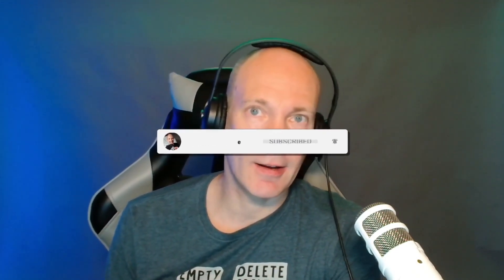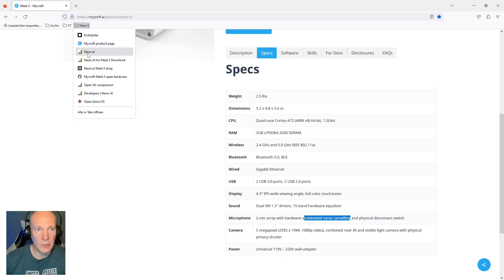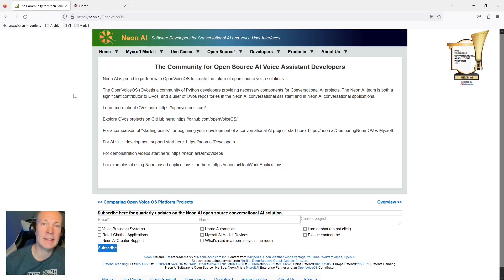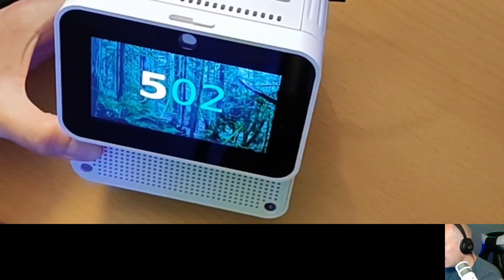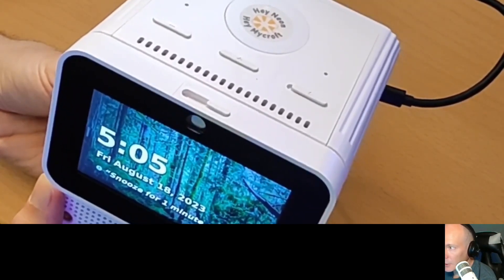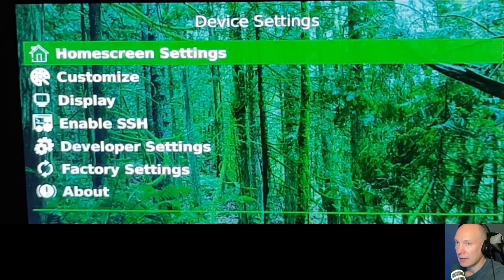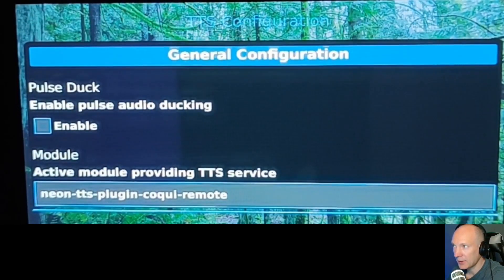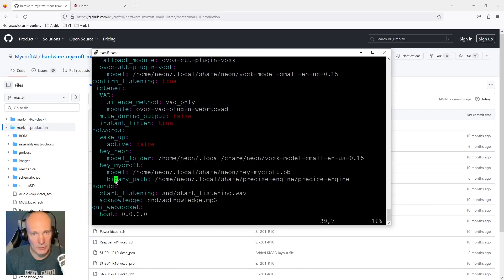Is Mycroft Mark 2 the better Alexa?! | Private | Voice Assistant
Is Mycroft Mark 2 open voice assistant better than Amazon Alexa? This video shows first steps on the Mark 2 private voice assistant and how you can create your own version with a 3D printer.

Thanks to every open source voice tech enthusiast/contributor for making this possible 😊.

00:00 Intro
01:00 Short history & technical details
04:56 3D printable information
05:45 Showing Mark 2 case
08:43 User interface walkthrough
14:07 SSH connection & config file editing
16:12 Outro